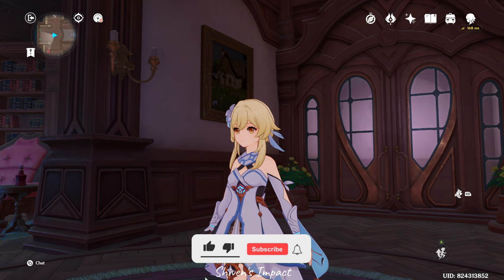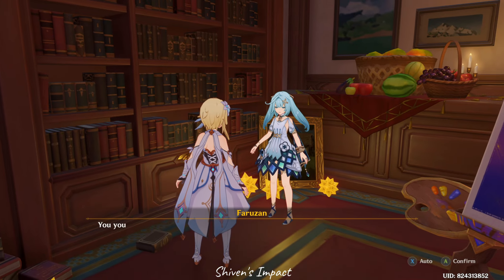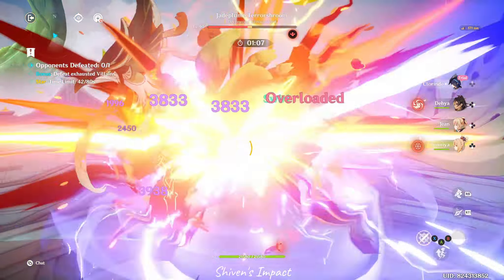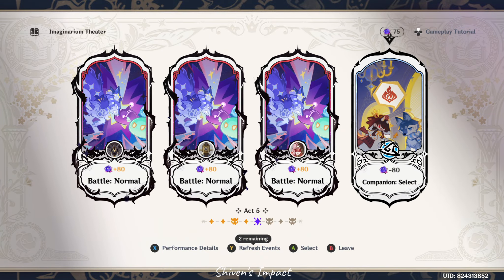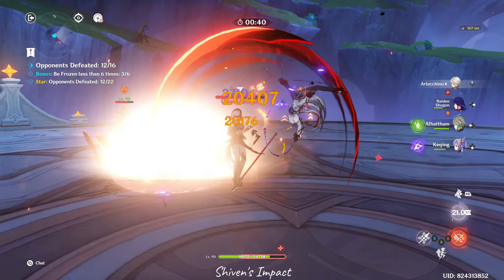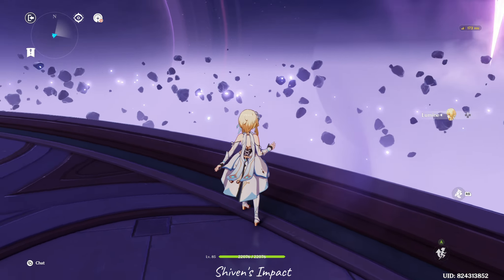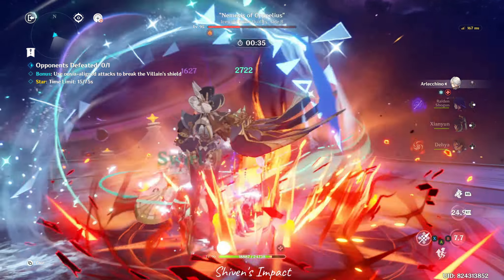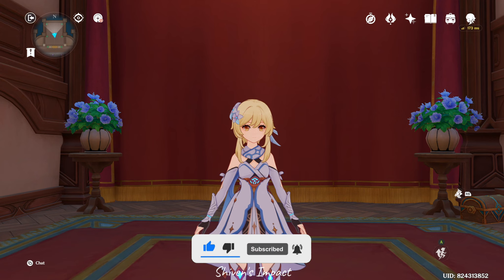Imaginarium Theater Clear with ONLY 5* Characters + Review, Guide and Tips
Imaginarium Theater Review, Tips & Experience while clearing it with 5* characters only (trial 4* characters excluded).

Imaginarium Theater is a new endgame mode in Genshin Impact that favors accounts having multiple characters of a certain element built. The first iteration of Imaginarium Theater focuses on characters owning Pyro, Anemo and Electro Visions. This mode gives many rewards like Primogens, Talent Books, Mora and Toy Medals to buy special poses for your characters.

This video talks about the Imaginarium Theater Endgame mode, a review of it, my clear of the first cycle and how one can easily finish Imaginarium Theater.